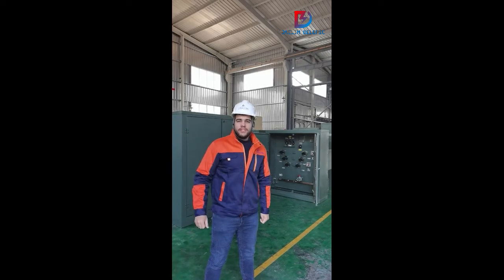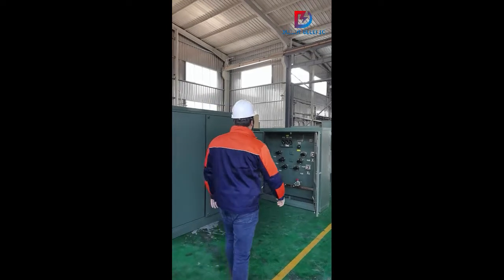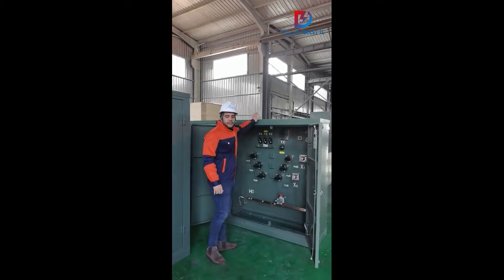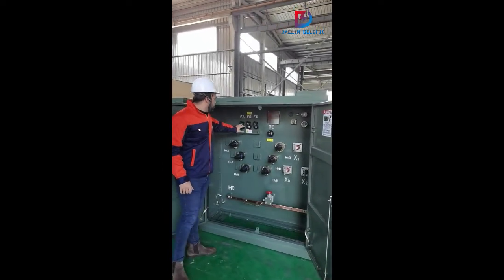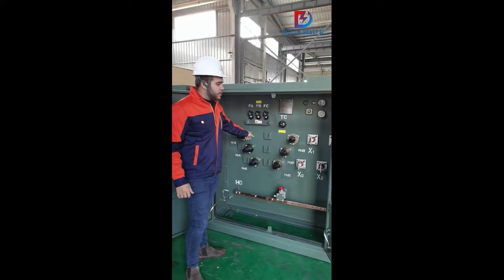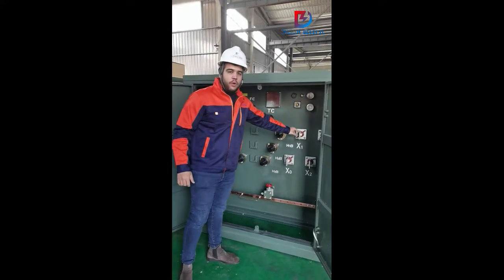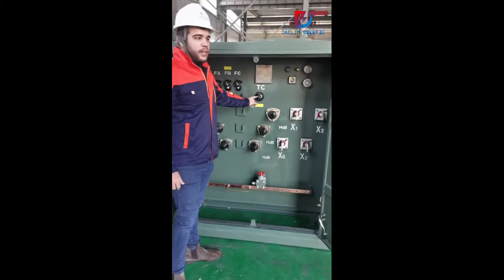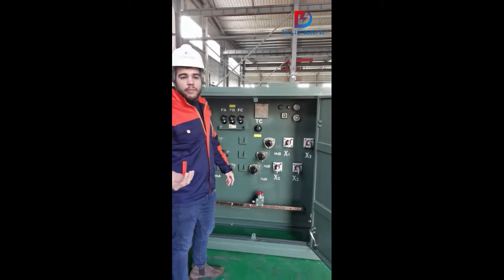Daelim factory Loop Feed Pad Mounted Transformer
Here is a video about the loop feed pad mounted transformer, the structure of the loop feed, and related accessories.